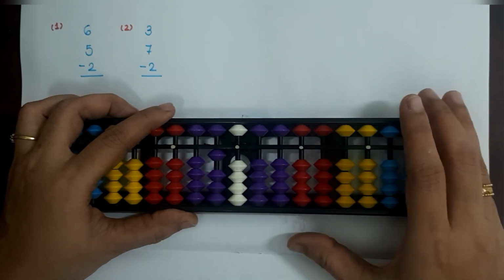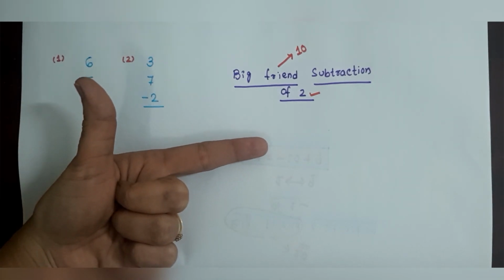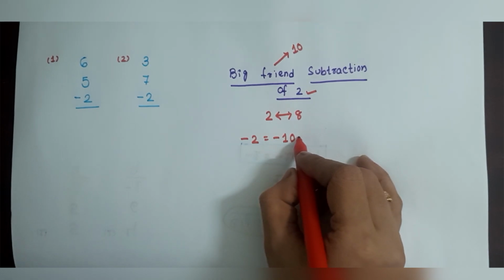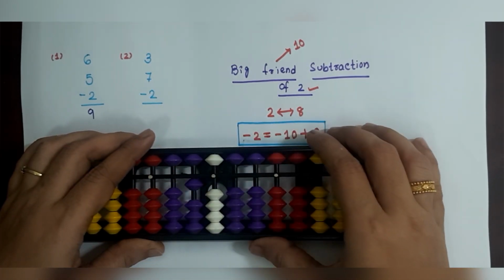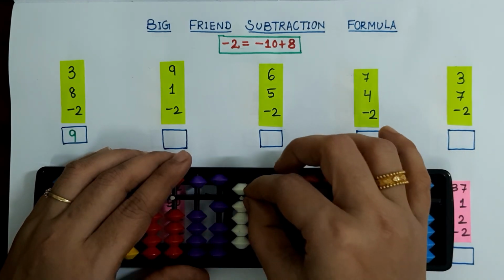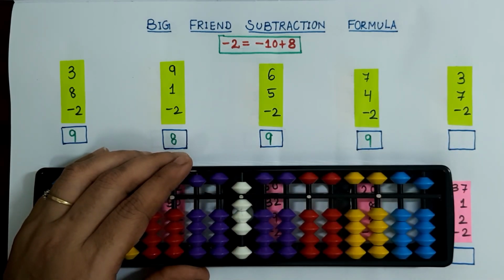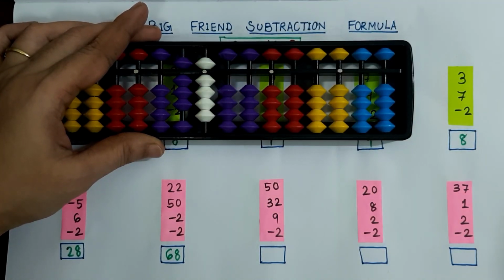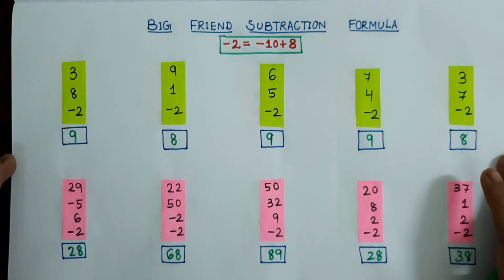Learn big friend subtraction formula (-2=-10+8)🥰|When & how to use (-2=-10+8)👍|Level 1 abacus 👆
Hi everyone,  Hope you are doing well. In this video i have shared the detail exaplanation of when & how we can apply big friend subtraction of -2=-10+8.  Also i have used few examples while explaining the concept. Do let me know how are doing ?